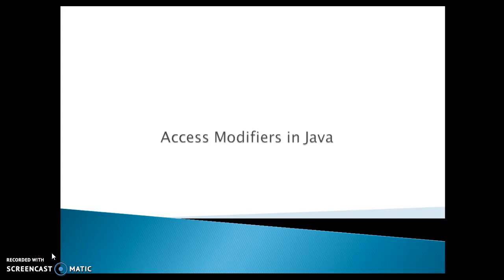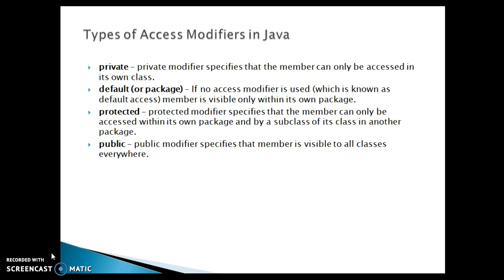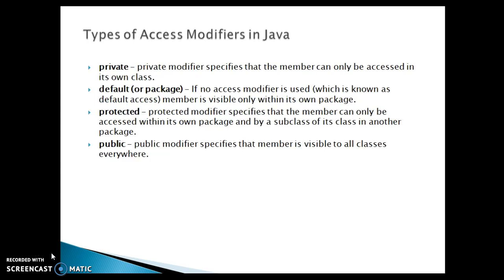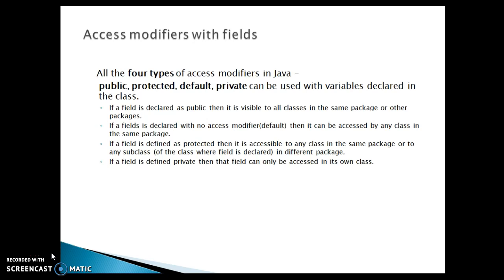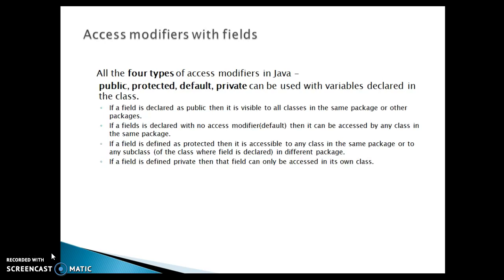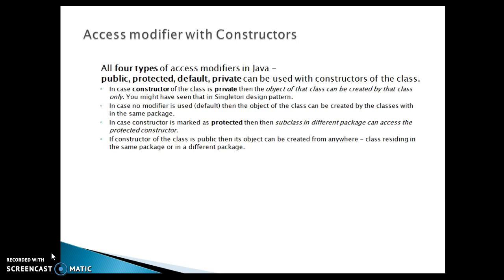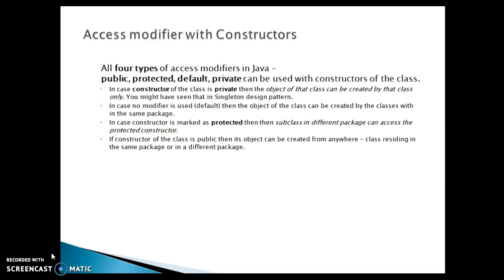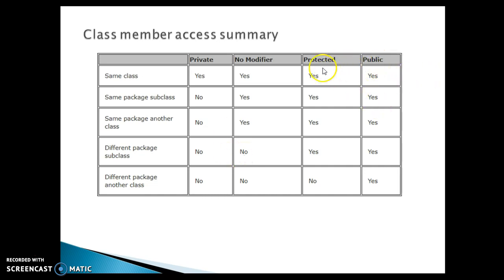Access Modifiers in Java|Types of Access Modifiers in Java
In this video you will talk about Access Modifiers in Java in detail.